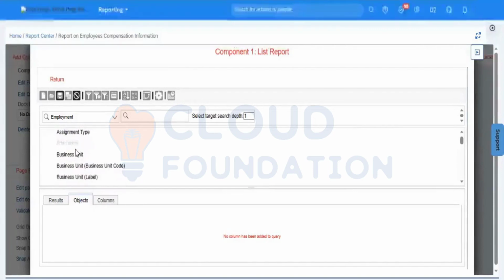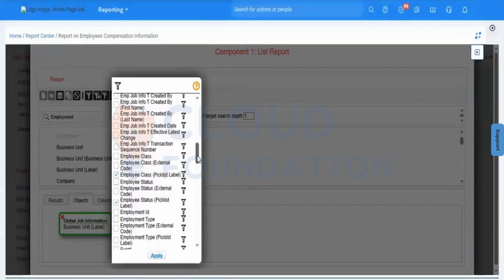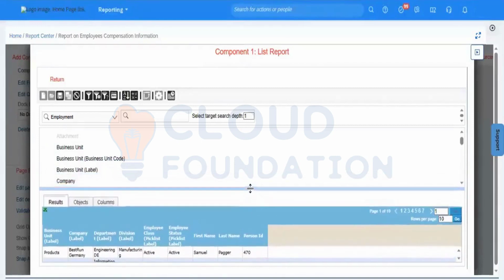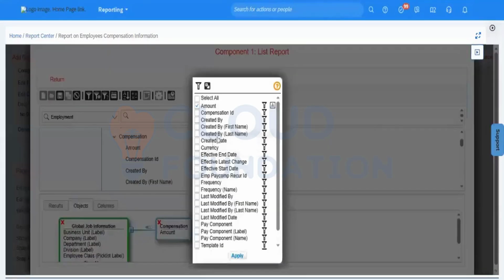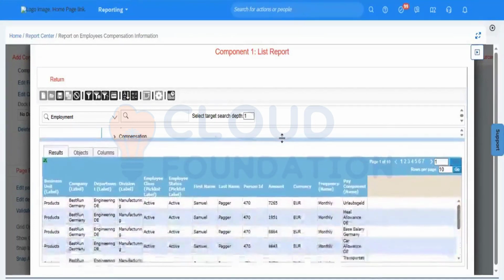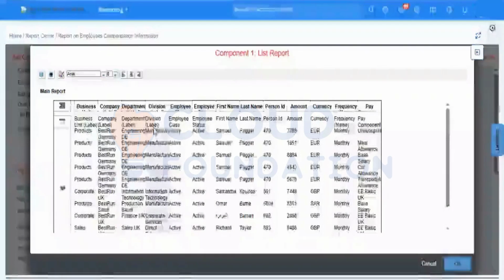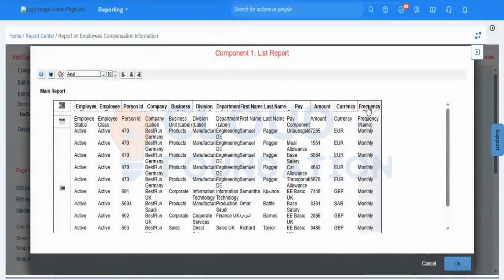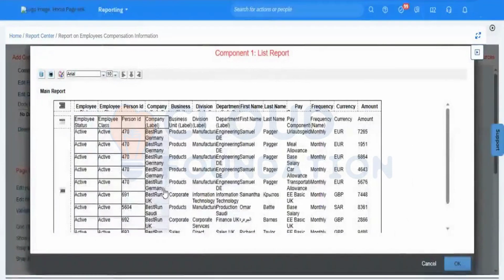Workflow Management with Rule Trace | SAP SuccessFactors Tutorial | Learn SAP SF | CloudFoundation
Topic Covered: -
This video is about Sap Successfactors Workflow Management with Rule Trace

1. Workflow is always related to employees and requires business assistance.
2. Workflow completion can be tracked by reviewing rules trace or managing completed workflows.
3. From the workflow request table, report center can provide more details along with employee and job information.
4. To create compensation information reports for employees, the workflow canvas is used by clicking on create and completing required steps, which may involve adding Hawk table and dragging and dropping the existing report.
5. The advanced reporting option is chosen, click on need, and select the domain (employment) for further report creation.
6. The employment tab is selected, where results, objects, and columns can be found.
7. The result tab is used for output analysis.
8. The business unit name can be selected from the dropdown in the employment tab.
9. Report creation for compensation information of employees can be completed with advanced reporting and drag-and-drop features from the workflow canvas.
10. Advanced reporting provides options for selecting the domain, object, and column for a specific report. in Sap Successfactors